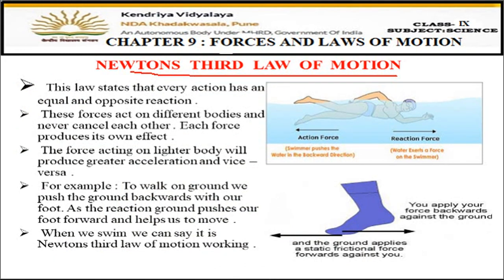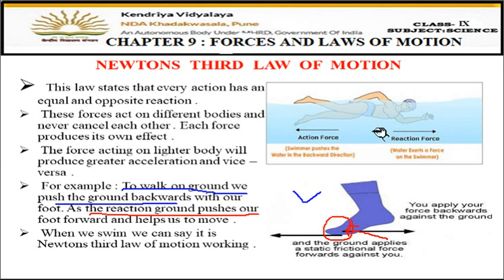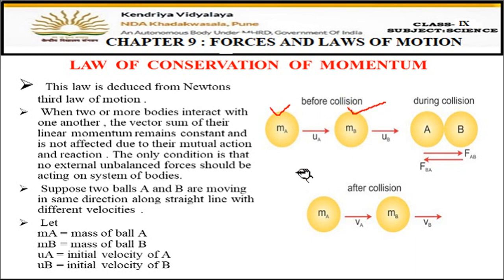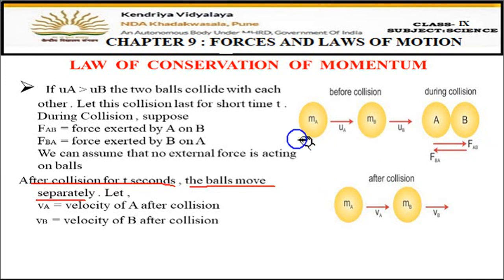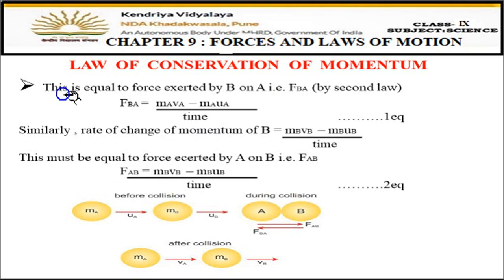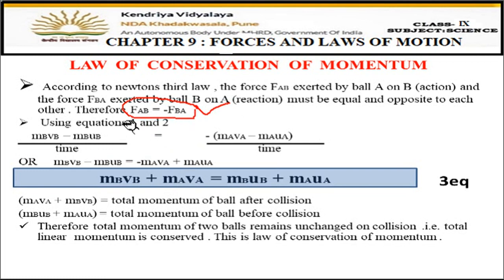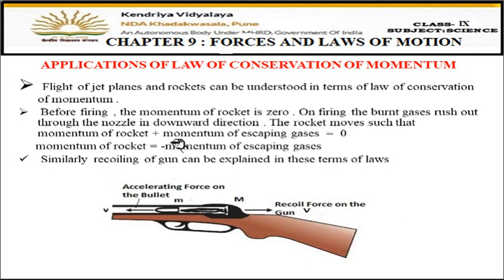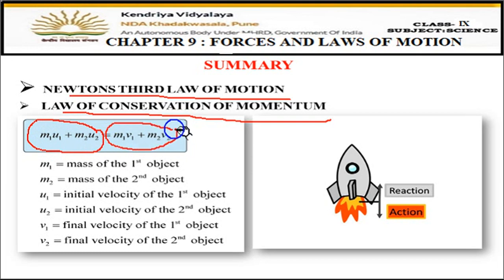CLASS 9 CHAPTER 9 FORCE N LAWS OF MOTION VIDEO 3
Newtons third law of motion,law of conservation of momentum,applications of law of conservation of momentum